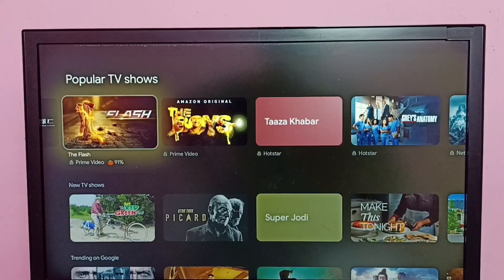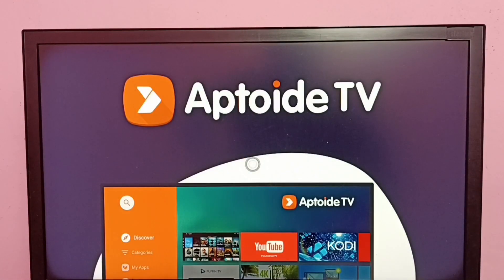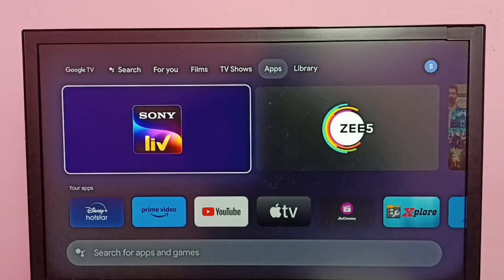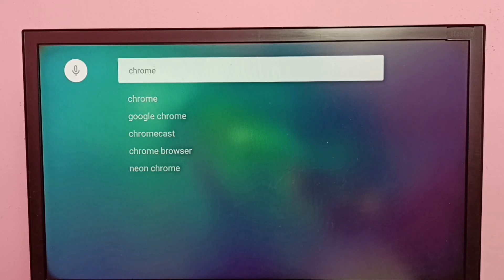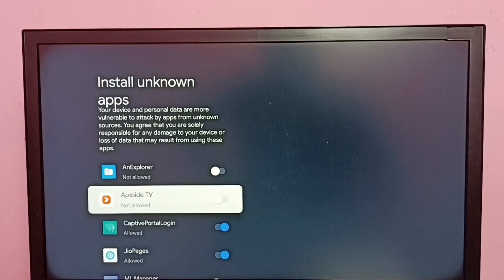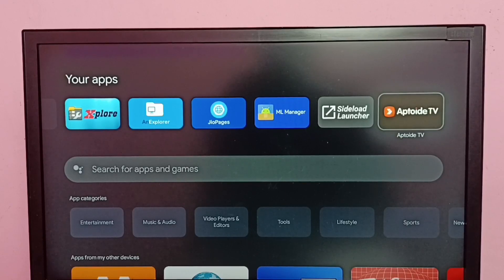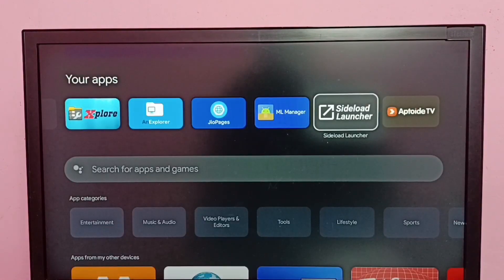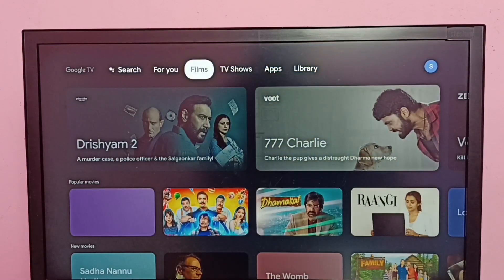Android TV : How to Install Google Chrome Browser in any Android TV | Smart TV